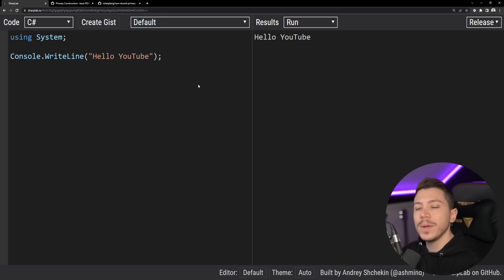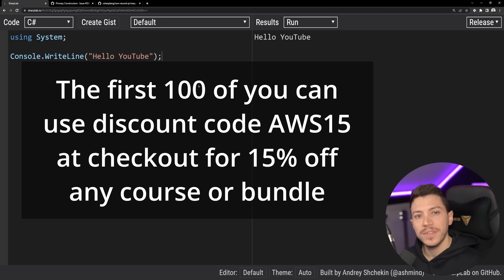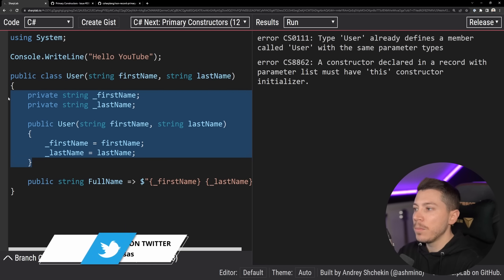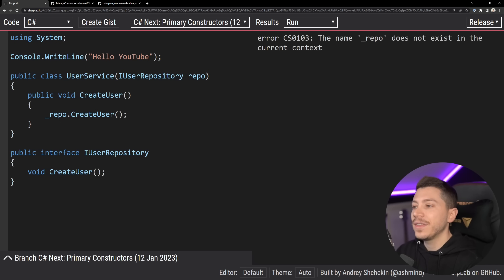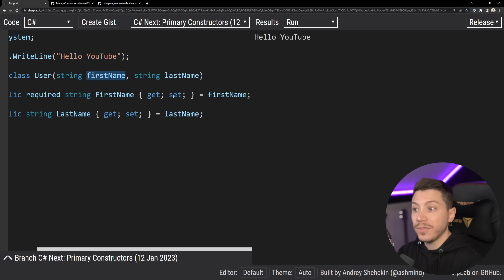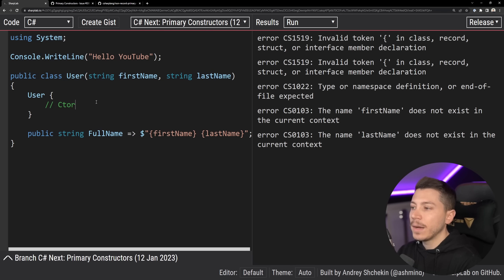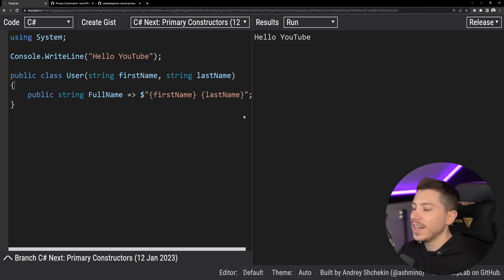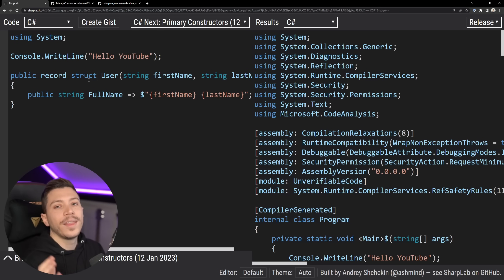The New Constructor Type Coming in C# 12 is Weird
Enroll to "Cloud Fundamentals: AWS Services for C# Developers" for FREE

Hello everybody I'm Nick and in this video I will show you a new feature that will probably be added in C# 12 called Primary Constructors.